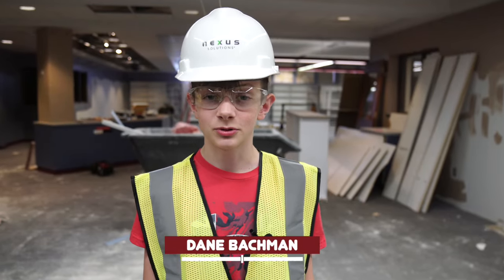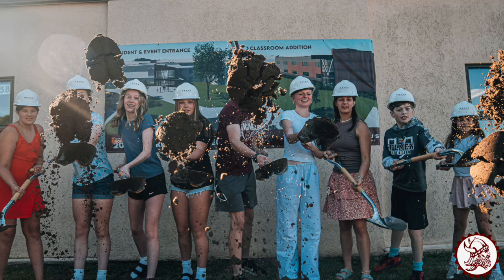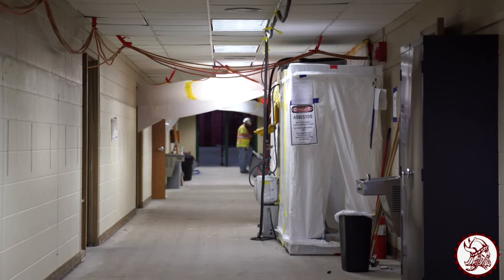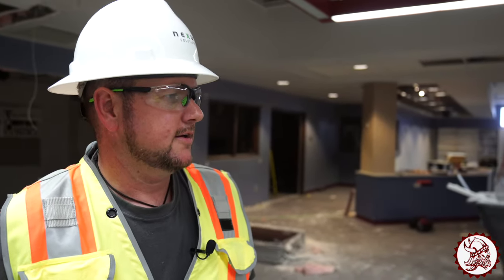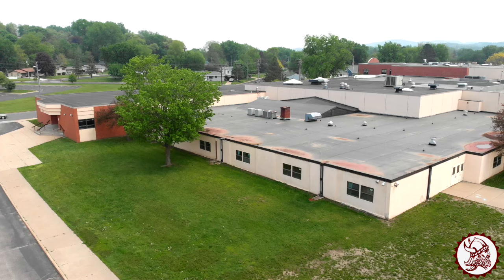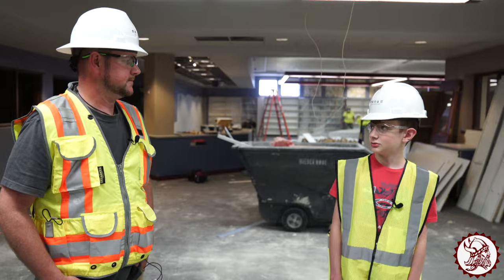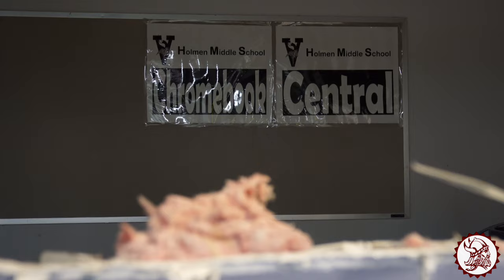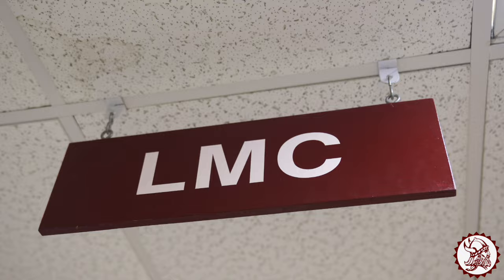June Holmen Middle School Construction Update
Holmen Middle School June Construction Update!

We are so excited for the next steps in our HMS construction project. To help keep you informed we will sharing a monthly video update with one of our HMS students and our Project Superintendent.

We hope these videos provide you with an update on the progress of the construction and the great things to come at HMS.